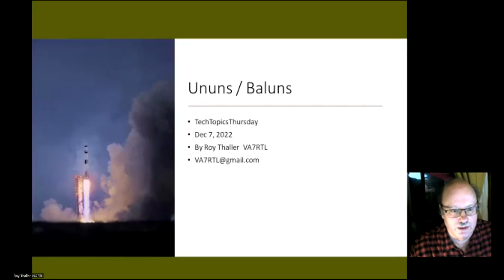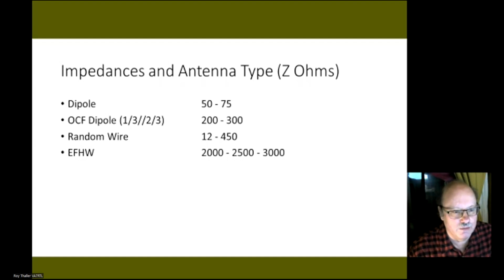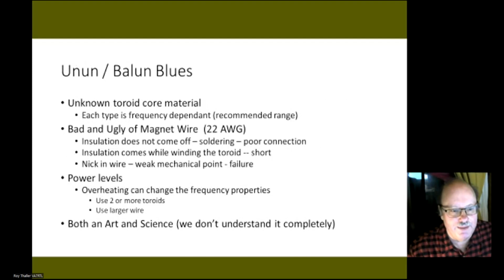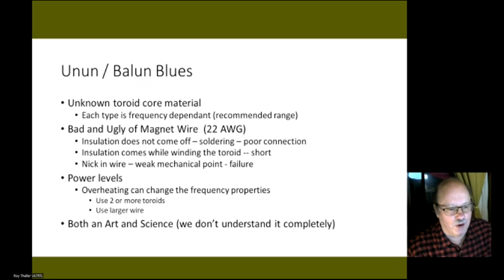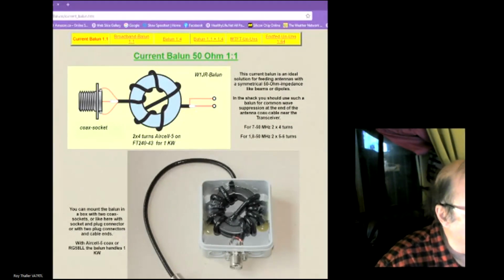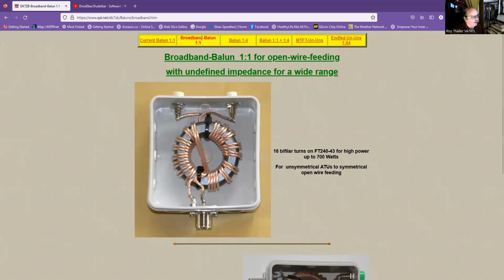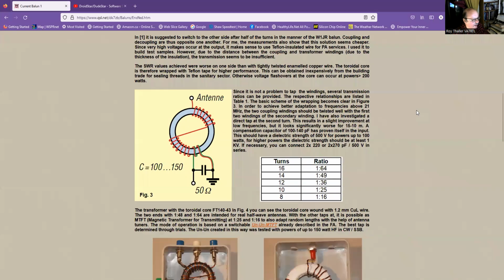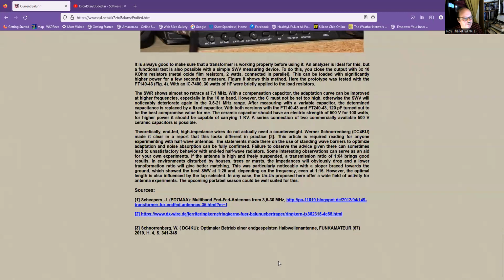Unun Balun Dec 8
Ever wonder what an unun or balun is?  Do you need one?  Why?  How to use them?  This video will explain everything to you